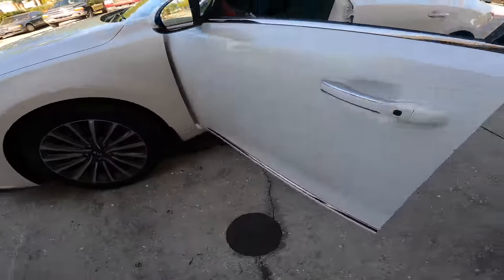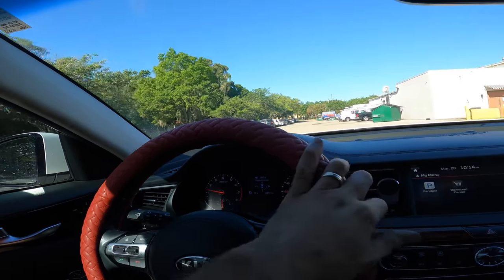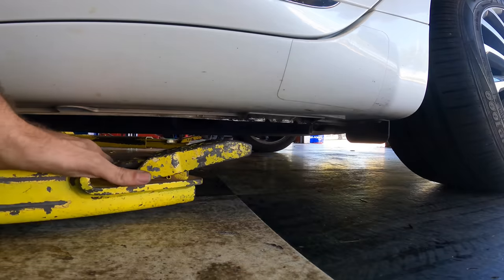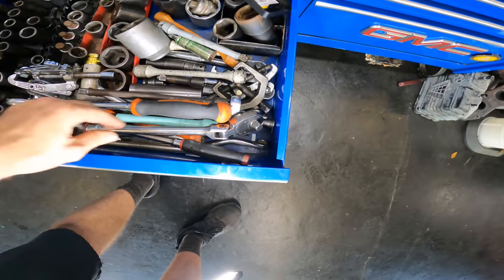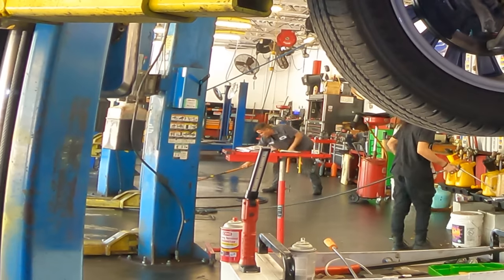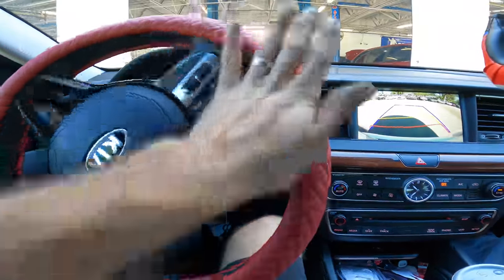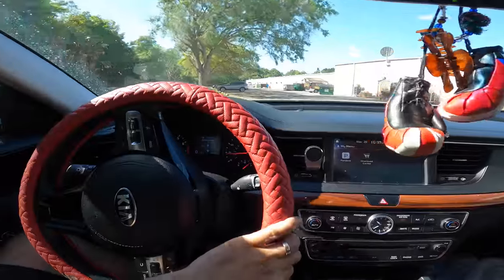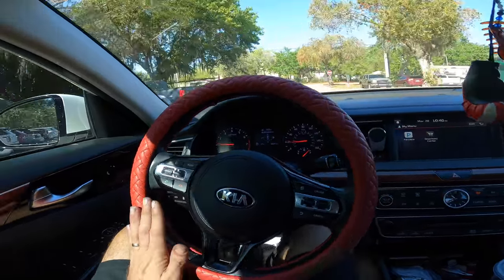I was WRONG! Comeback time! Staring into a Dumpster! 2017 KIA Cadenza